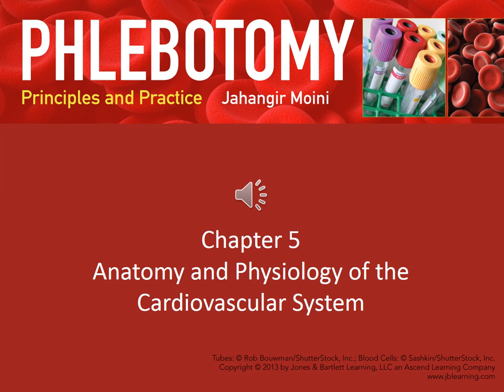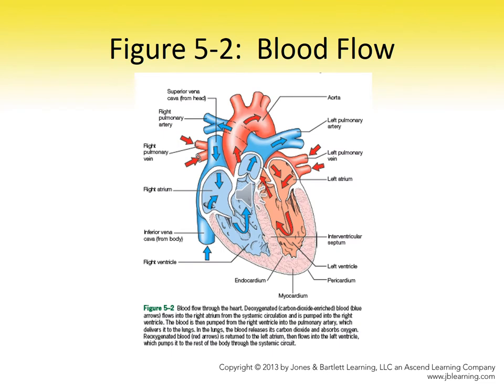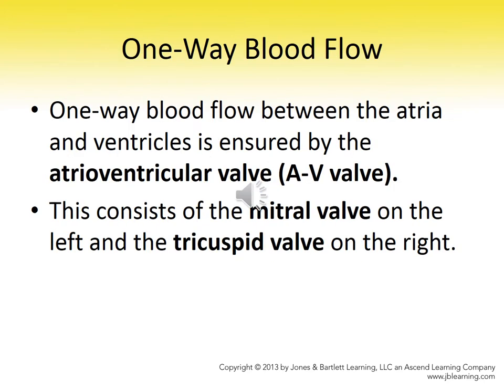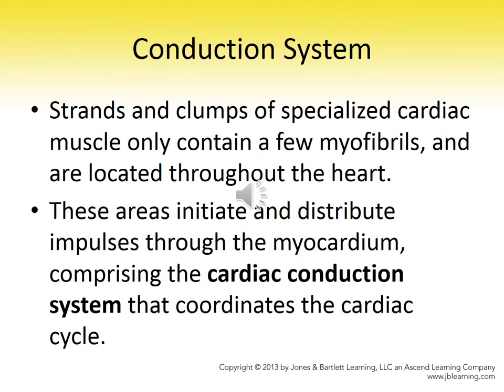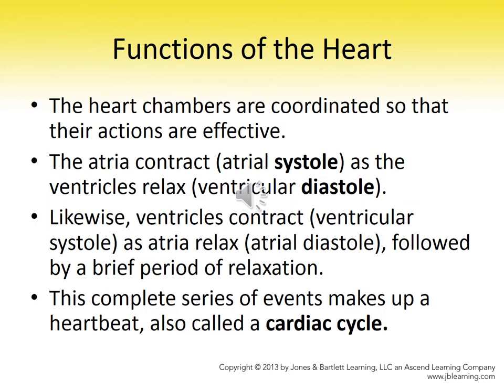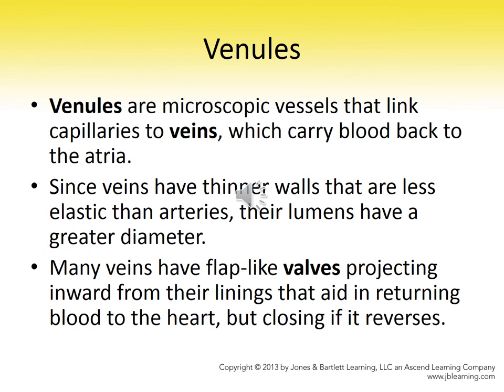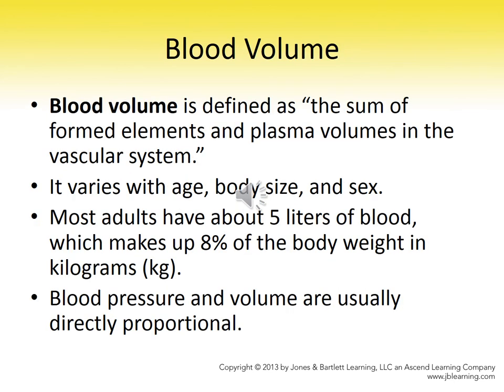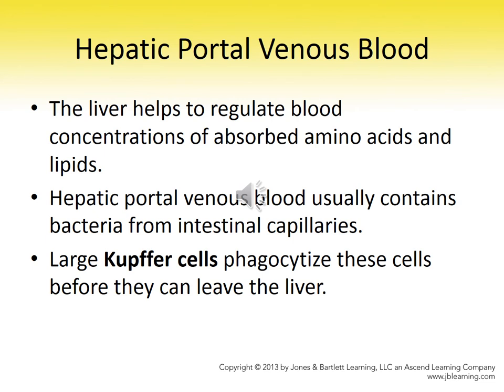Chapter 5 Recorded